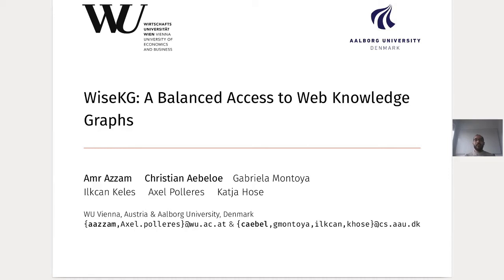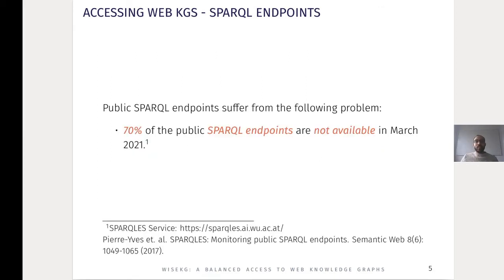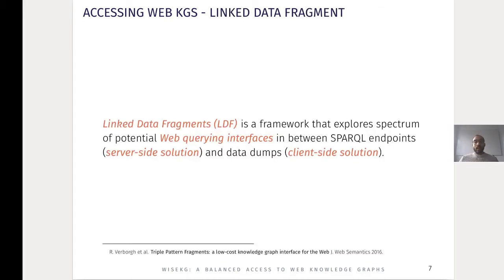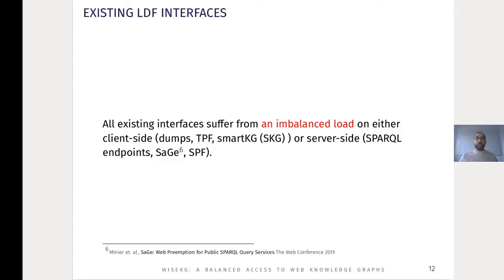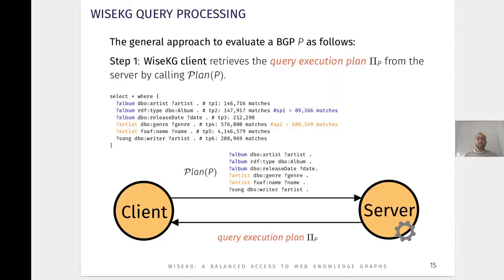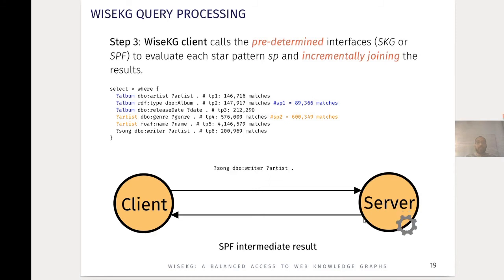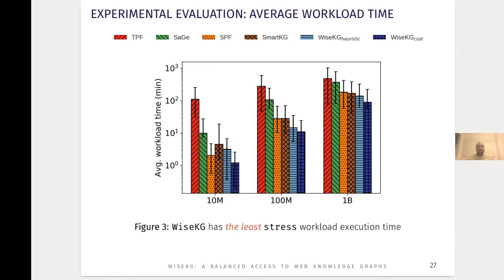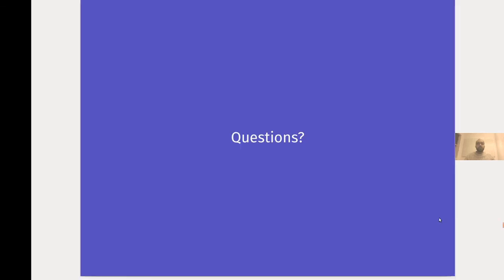WiseKG: Balanced Access to Web Knowledge Graphs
Authors: WiseKG:  Balanced Access to Web Knowledge Graphs